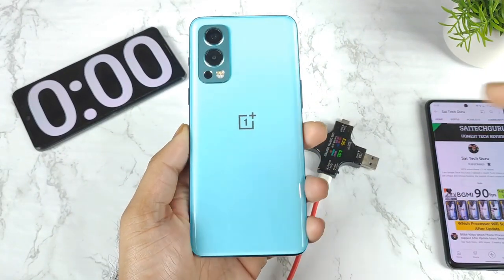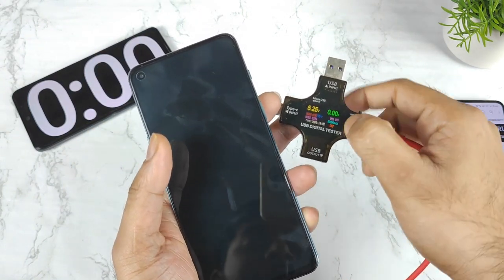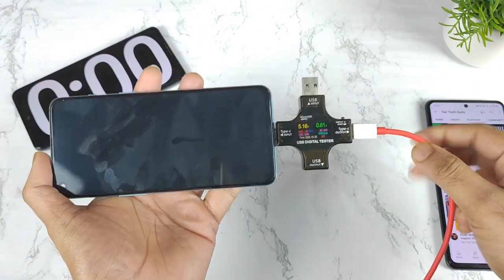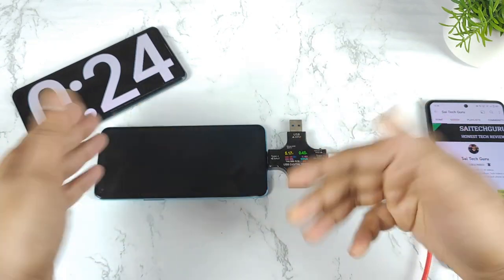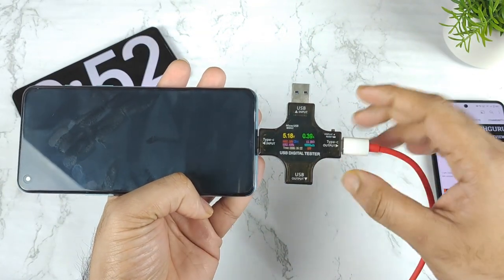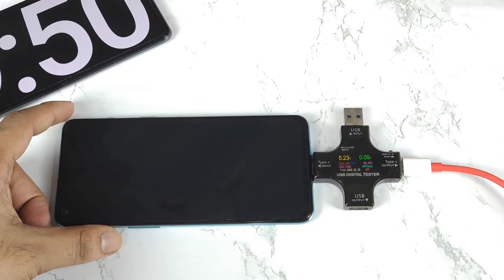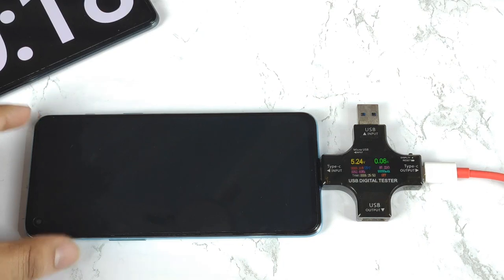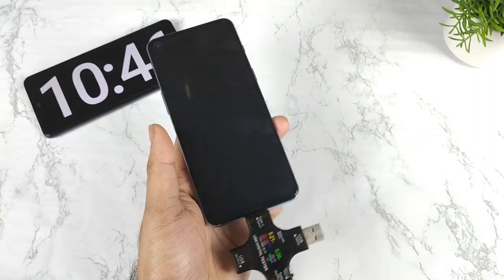Oneplus Nord 2 overcharging prevention Test After Software Updates Shocking results 🥺🤔🙄